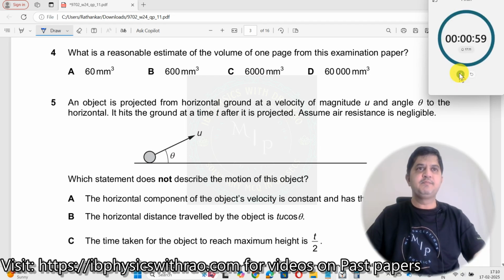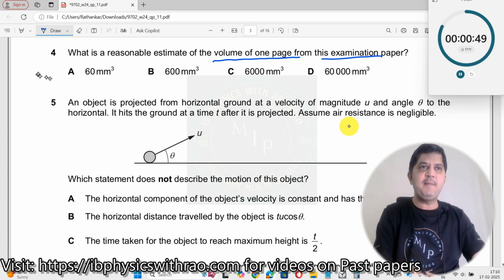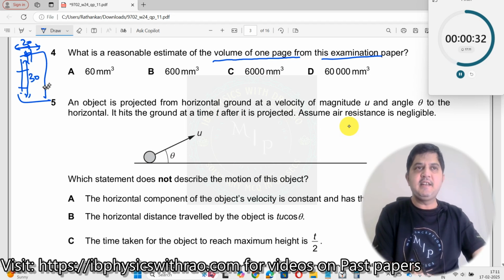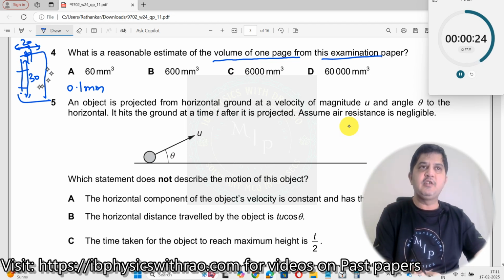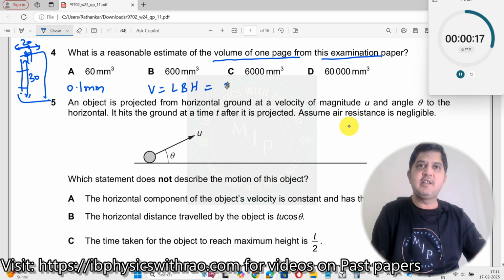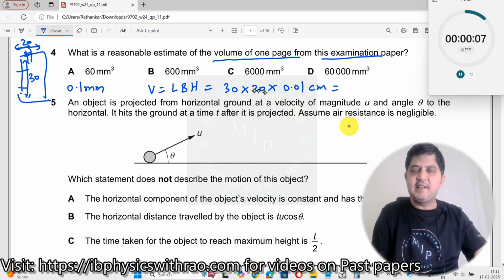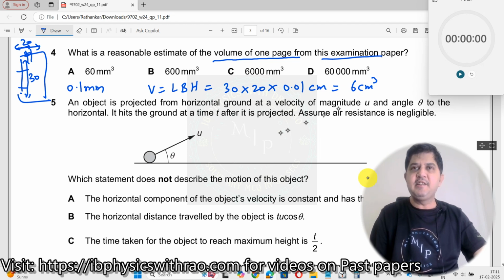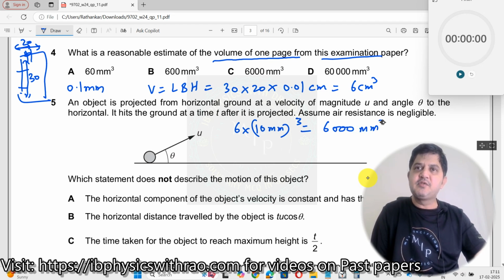4. What is a reasonable estimate of the volume of one page from this examination paper? Nov 2024,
What is a reasonable estimate of the volume of one page from this examination paper? Nov 2024, paper 11